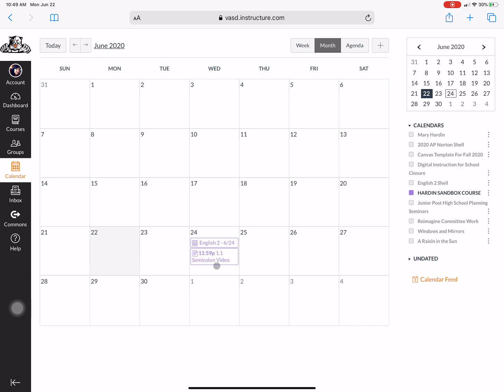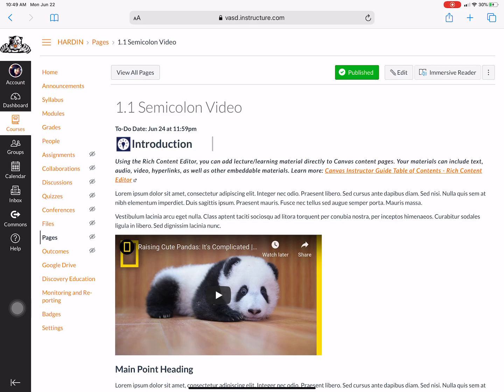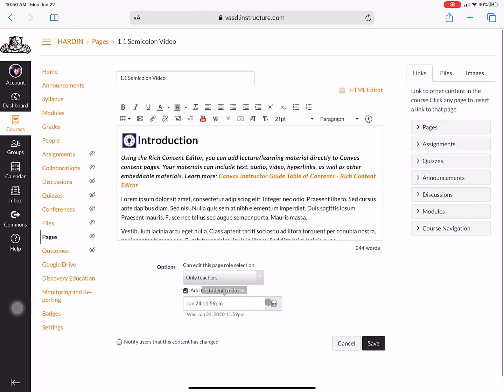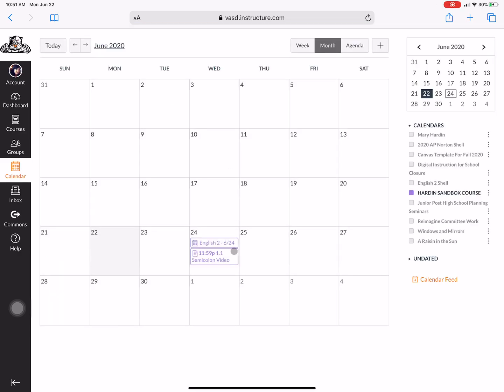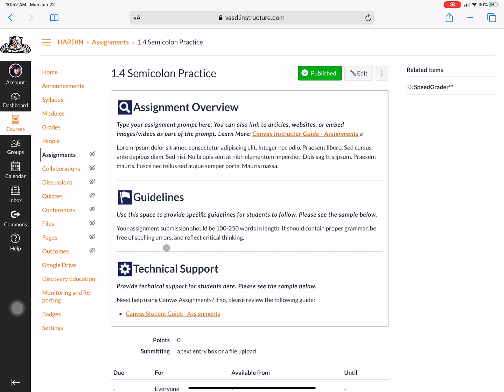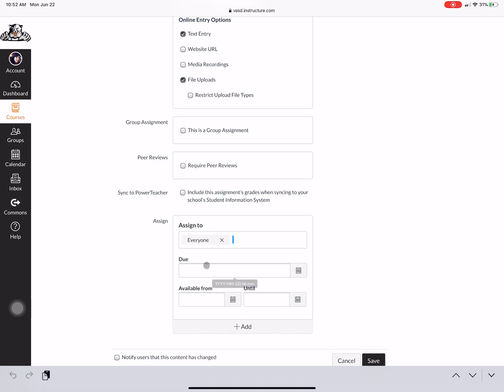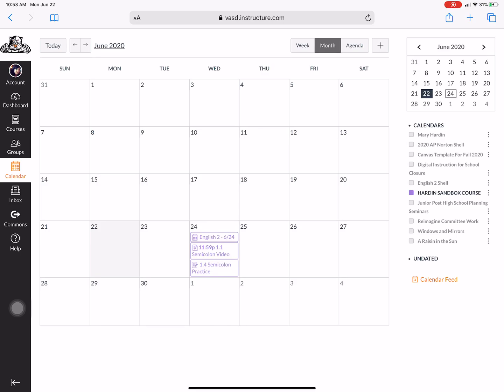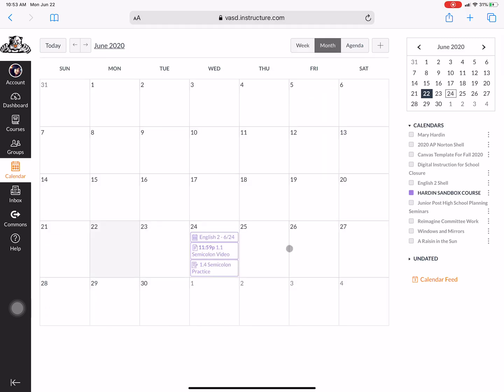Adding Due Dates for Canvas Calendar